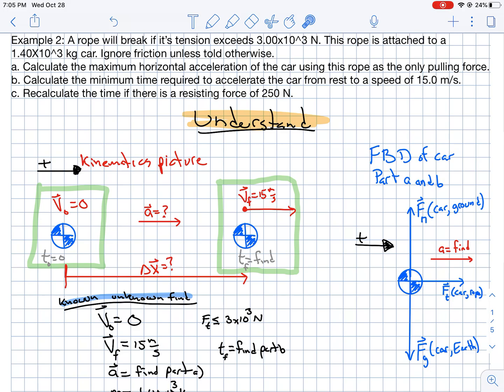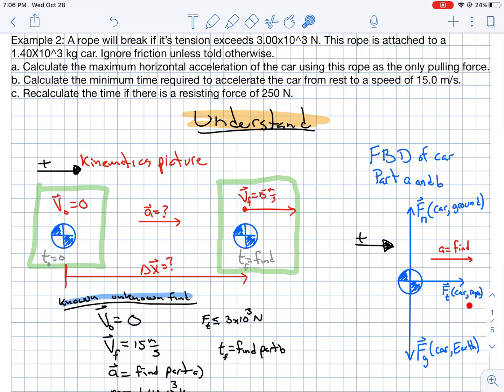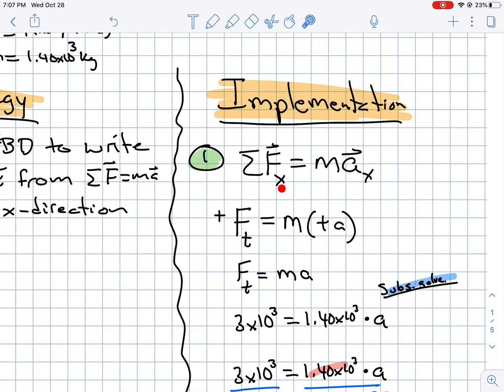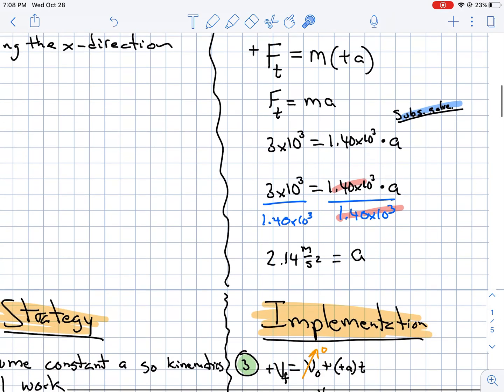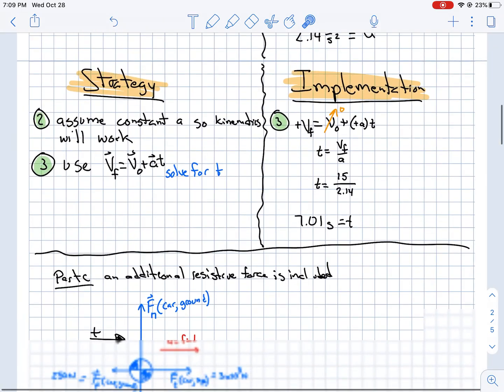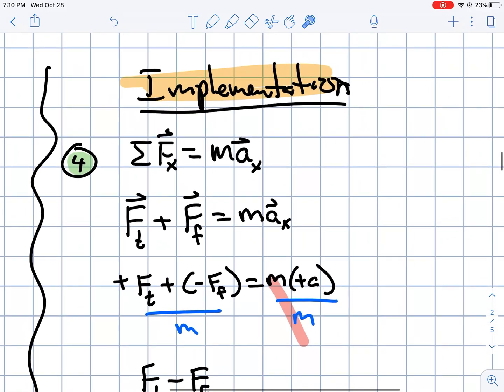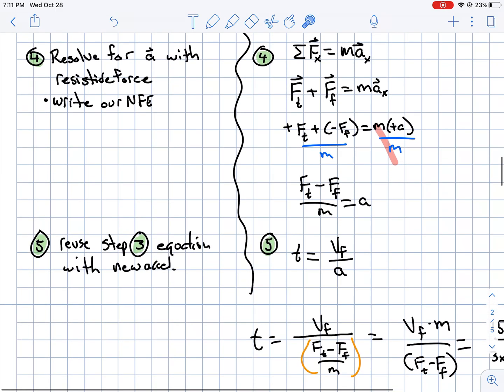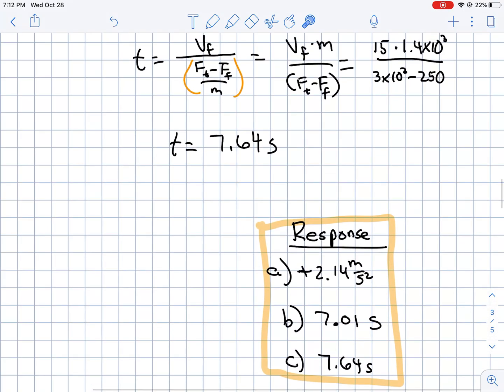Dynamics - example2 - physics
I solve this example from our notes.

Example 2: A rope will break if it’s tension exceeds 3.00x10^3 N. This rope is attached to a 1.40X10^3 kg car. Ignore friction unless told otherwise.
a. Calculate the maximum horizontal acceleration of the car using this rope as the only pulling force.
b. Calculate the minimum time required to accelerate the car from rest to a speed of 15.0 m/s.
c. Recalculate the time if there is a resisting force of 250 N.